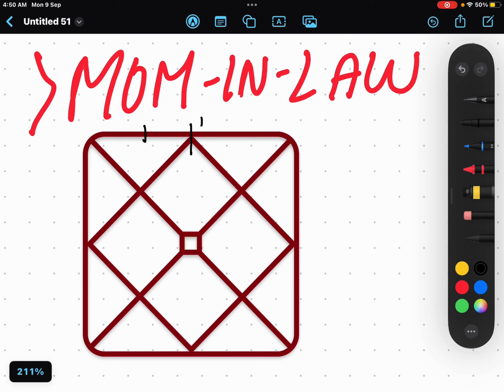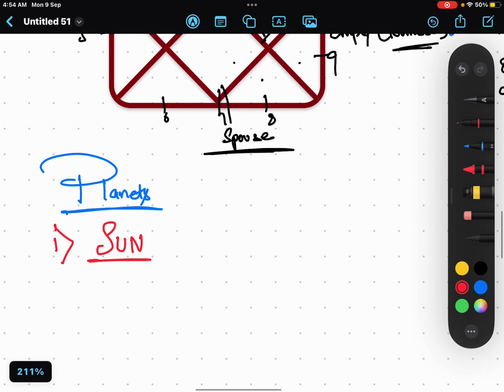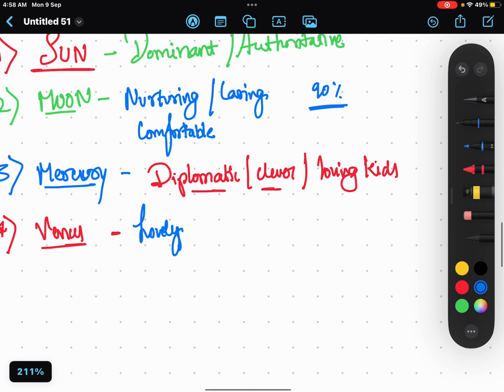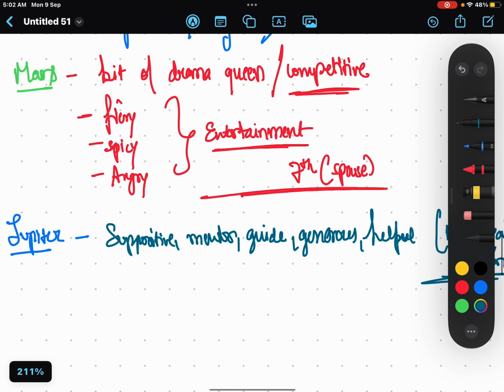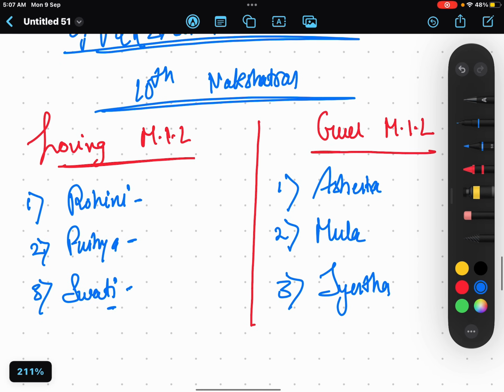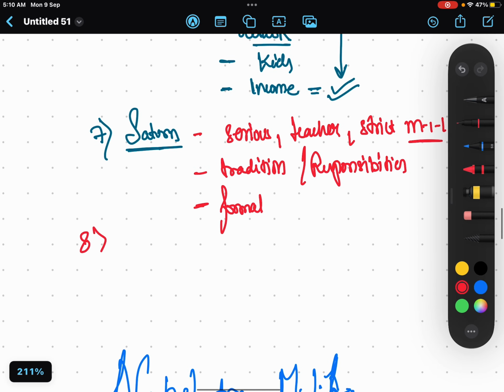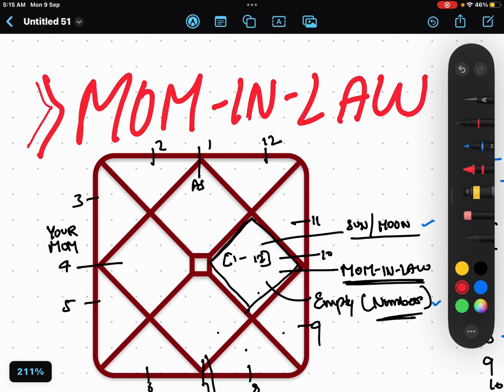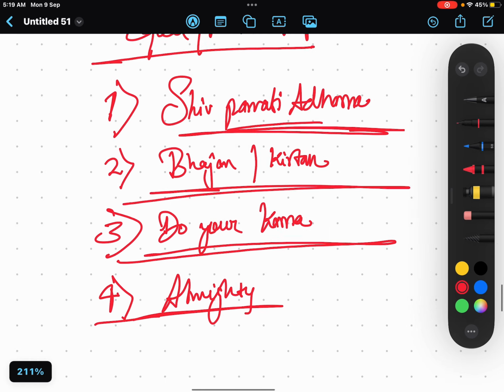Spouse & Mother-in-Law Astrology: Unlocking the Cosmic Connection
In this video, we'll explore how different astrological factors, including the 7th house (spouse), 4th house (mother), 10th house(mother in law) and their planetary influences, shape this important relationship. Learn how to interpret your natal chart to gain insights into potential challenges and harmonious aspects between your spouse and mother-in-law.

We'll cover:

1.Key planetary positions that influence the relationship with your mother-in-law.
2.How the 10th house lord and its placement affect this dynamic.
3.Tips and remedies to enhance harmony and understanding.
4.Whether you're seeking to improve your relationship with your spouse's family or just 5.curious about astrological insights, this video will provide valuable guidance.

Consultation Fees only Rs. 1100 for Indians / USD 25 for Non Indians

mother-in-law spouse astrology mother-in-law kundli Milan spouse astrology spouse looks traits mother-in-law personality traits astrology horoscope occult Vedic astrology mother of spouse wife mother astrology